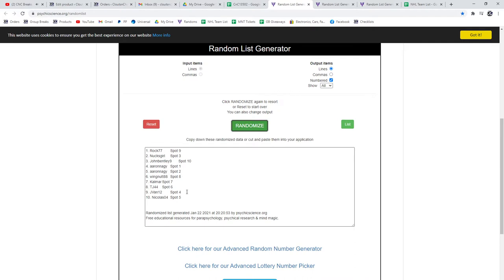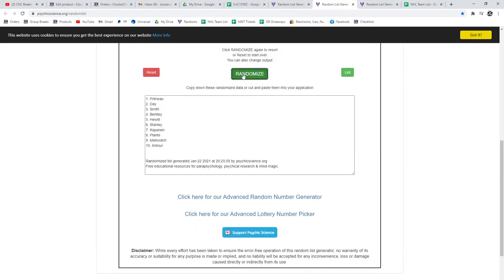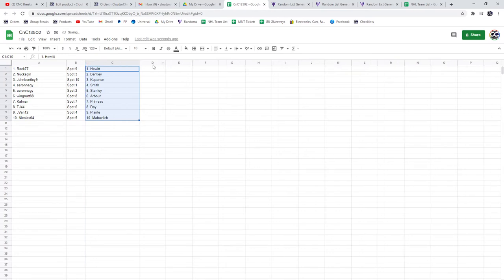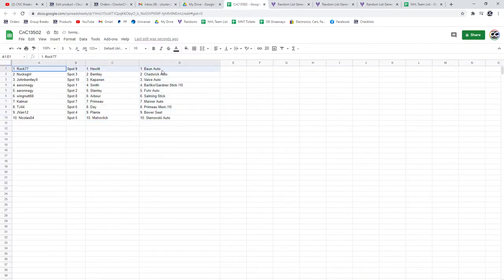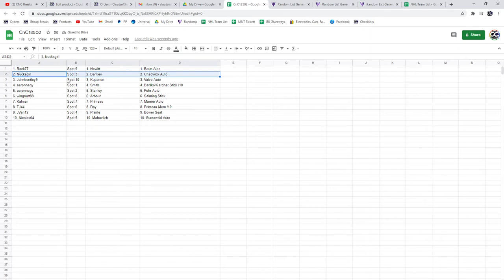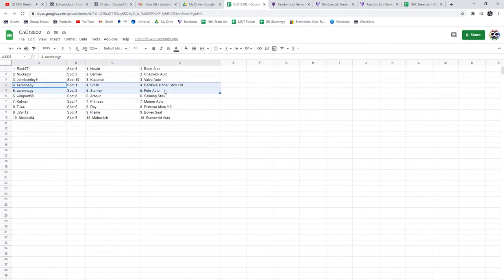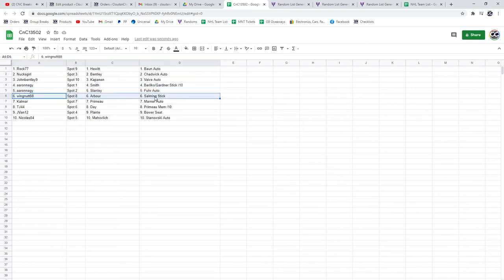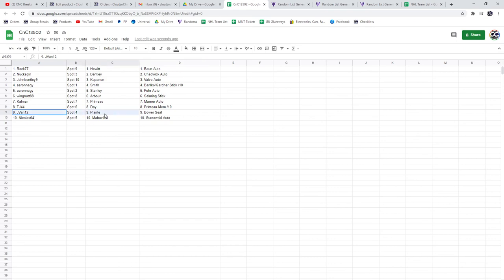Multi Randoms - C&C GB #13,502